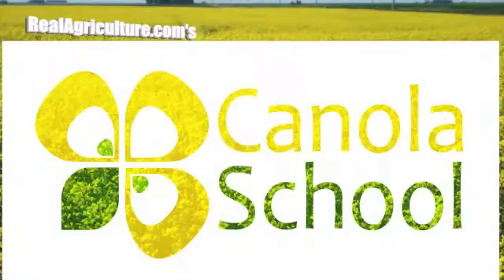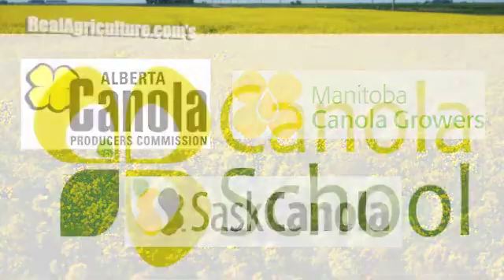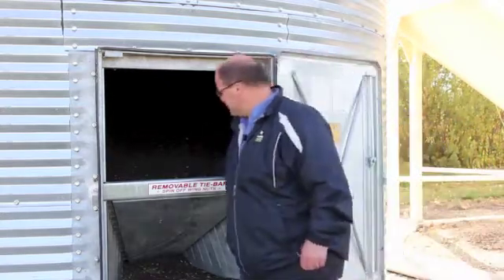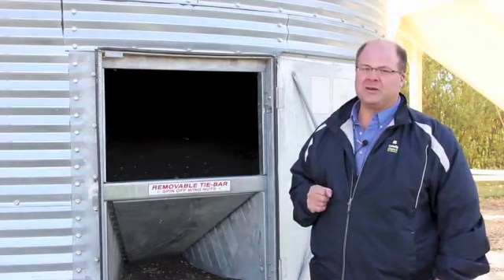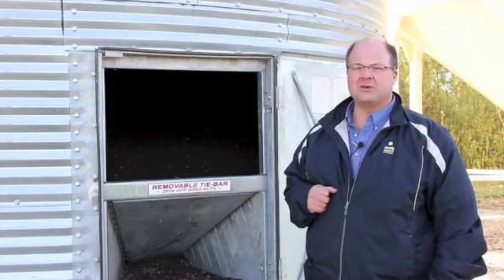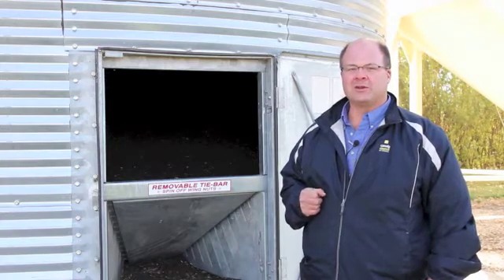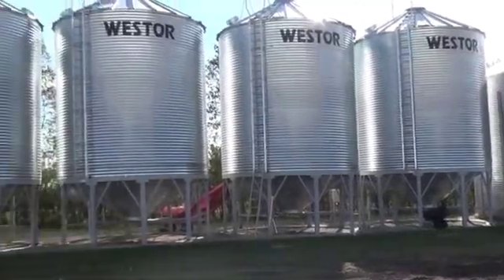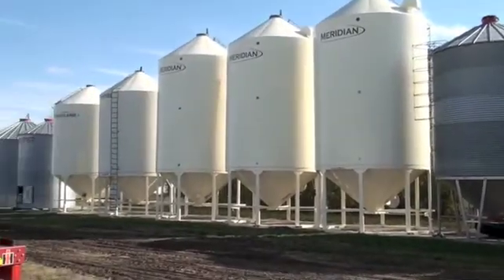Canola School - Storing Canola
Keith Gabert of the Canola Council of Canada goes over some of the basics surrounding canola storage in this episode of the Canola School